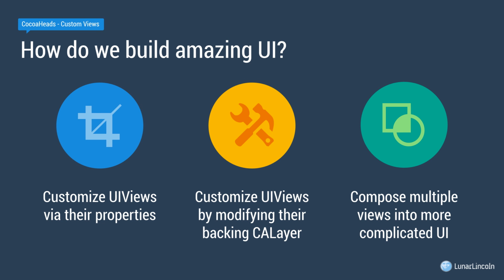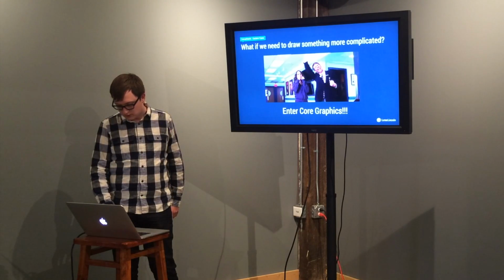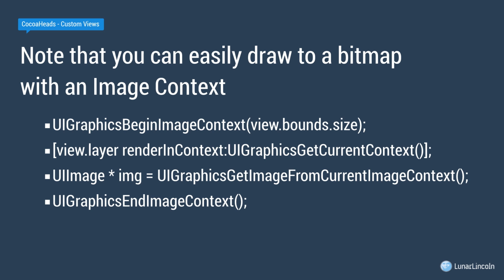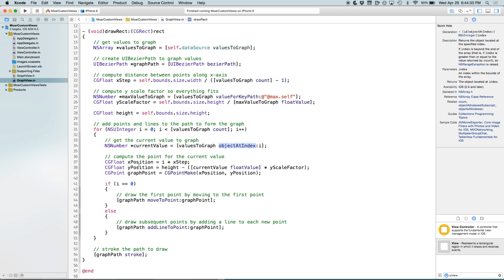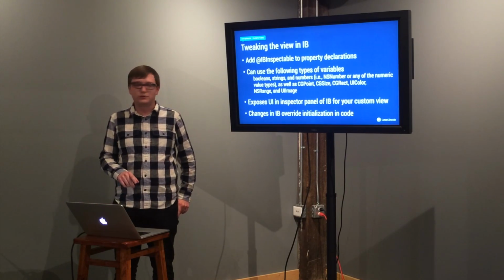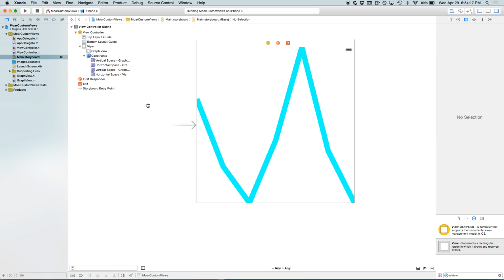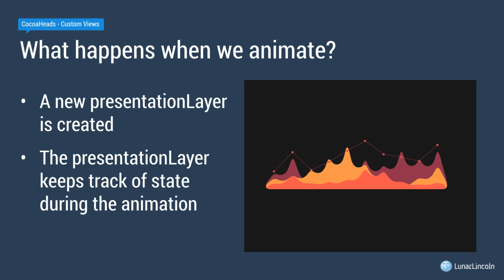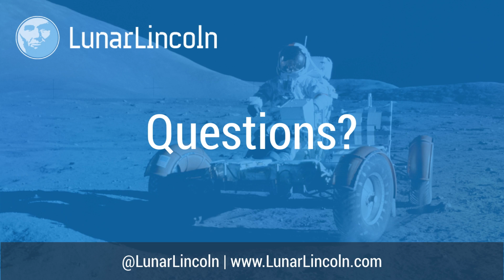Creating Custom Views by Jonathan Wiley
A presentation given at Nashville CocoaHeads on April 29, 2015.